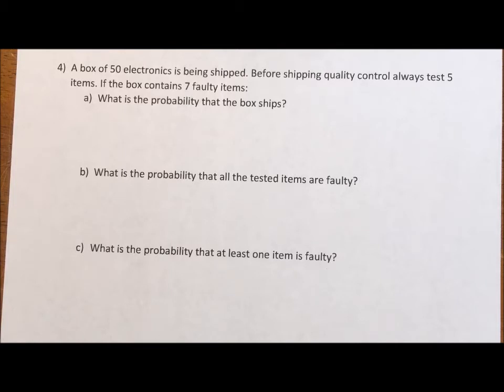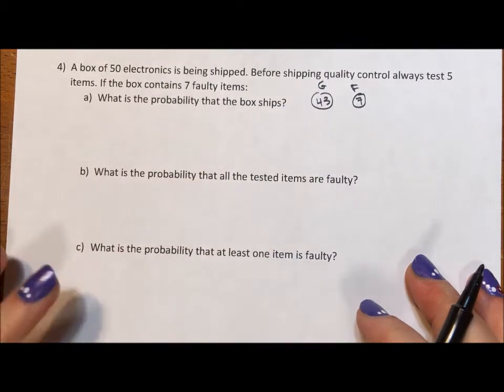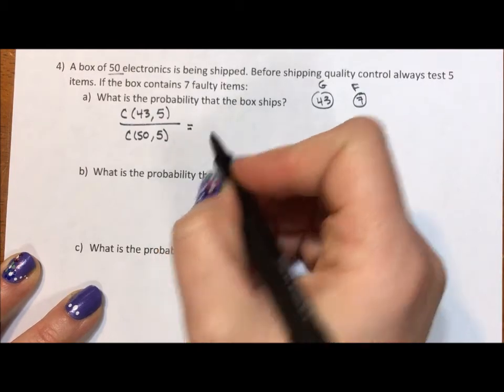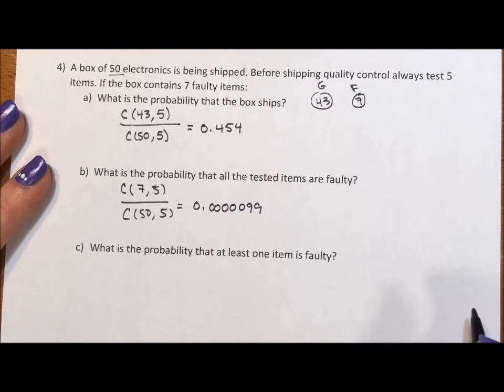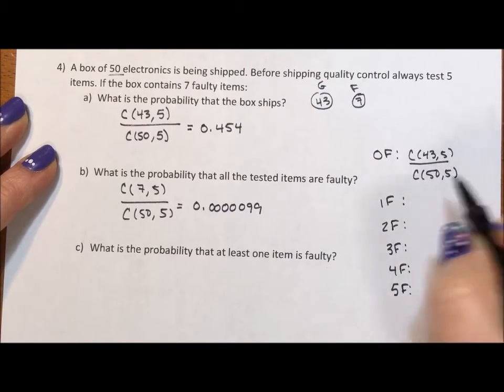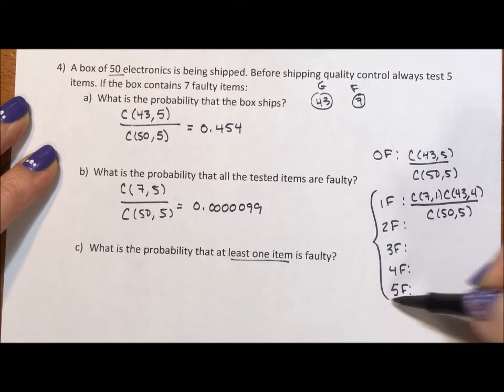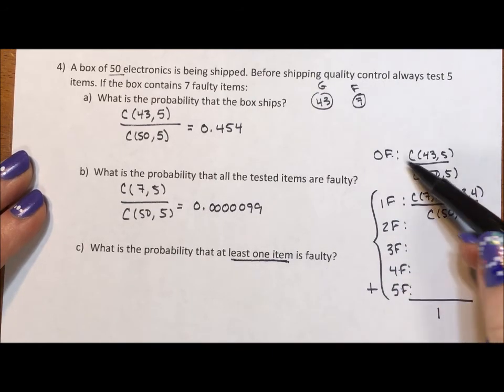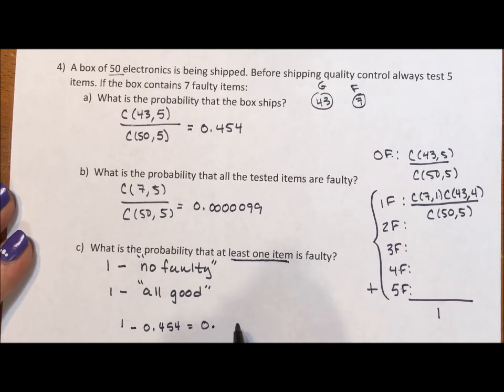Probability - Faulty items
This video explores a shipment with faulty items. Find the probability of different combinations of good items and faulty items. It shows how to calculate "at least one"